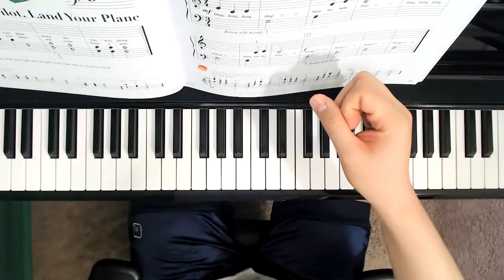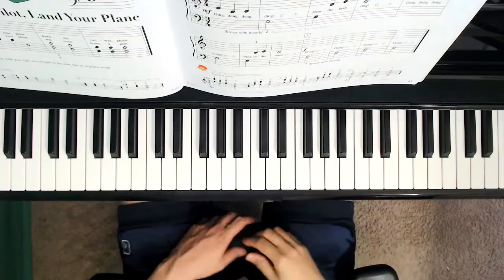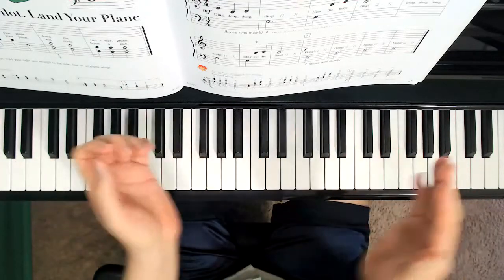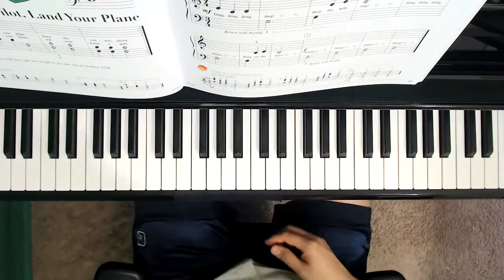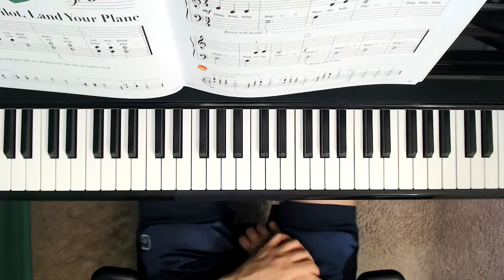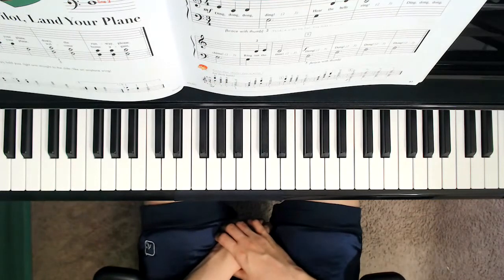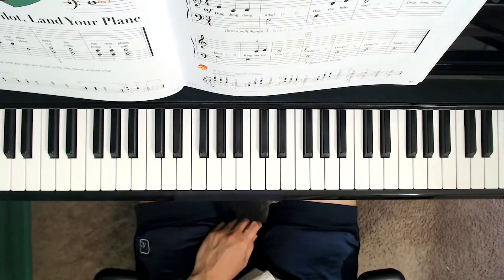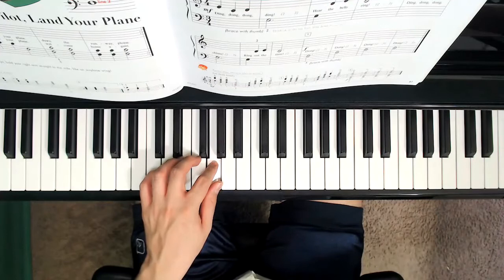Scotland Bells pg. 61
Faber's My First Piano Adventure Lesson Book B